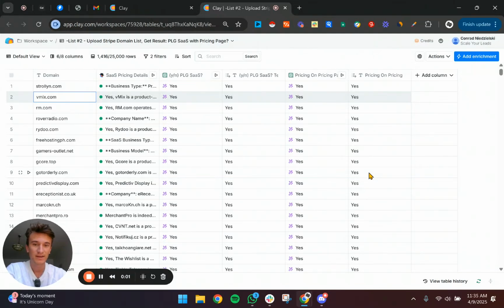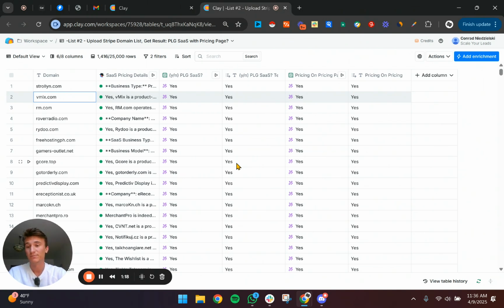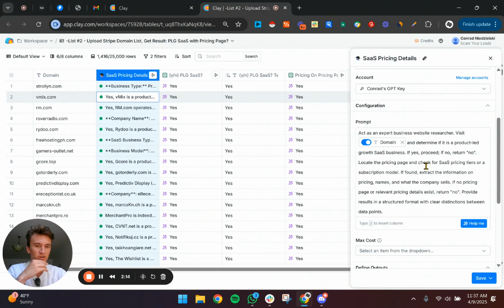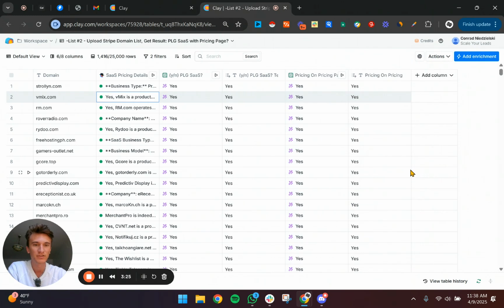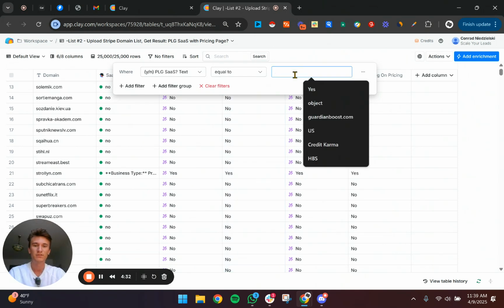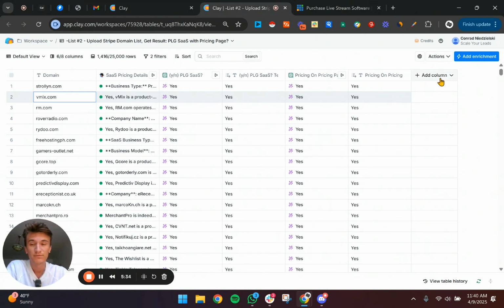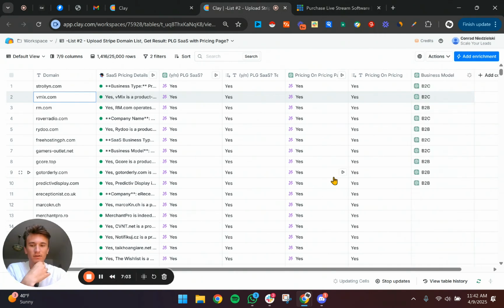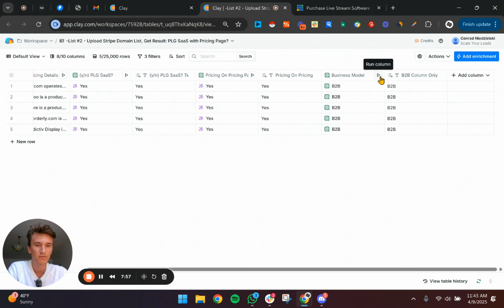How to AI Segment Your Lead List For Cold Outreach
Still blasting the same cold email to every lead?

This video shows you how to use AI-driven filtering to create hyper-targeted outbound lead lists that actually get replies. No more wasting time on bad-fit prospects.

🚀 What you’ll learn:

How to filter leads based on real buying signals

The exact logic we use to qualify leads for outbound

Why generic spray-and-pray campaigns are dead

How to scale personalization without sacrificing precision

If you're an SDR, founder, or growth marketer running outbound—this will change the way you build lists forever.

💡 Perfect for:

Agencies doing outbound at scale

Founders doing their own sales

Anyone who wants smarter, faster B2B prospecting